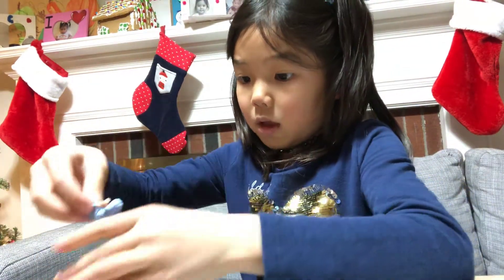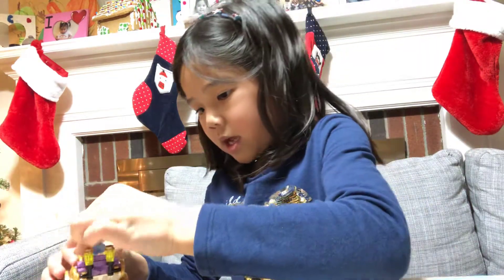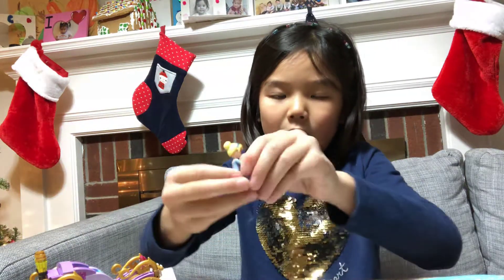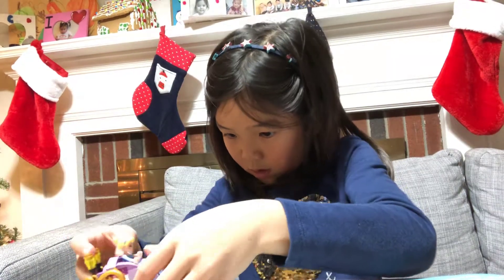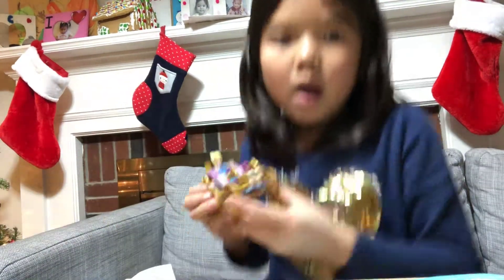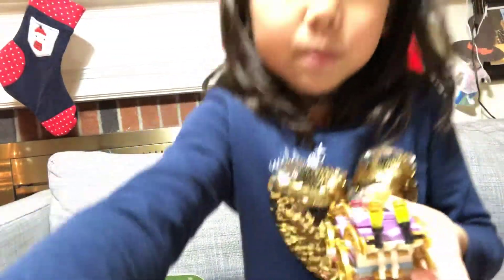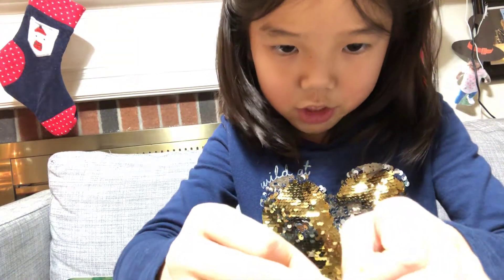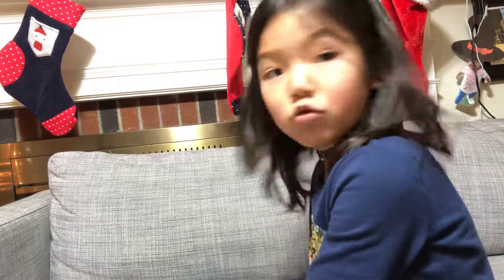LEGO part ii